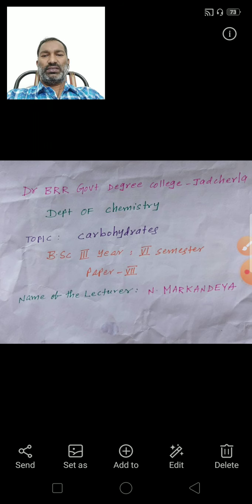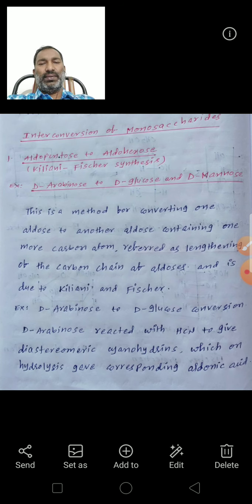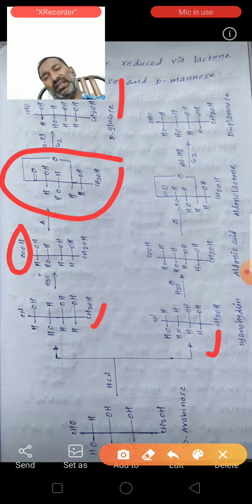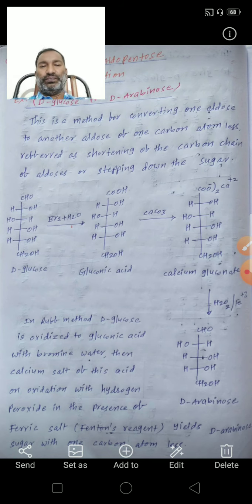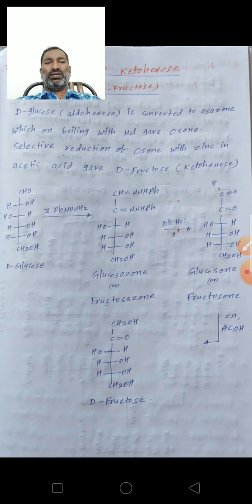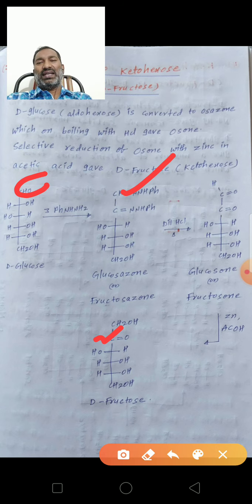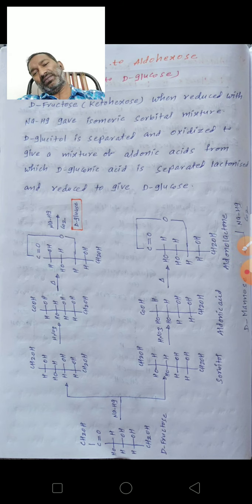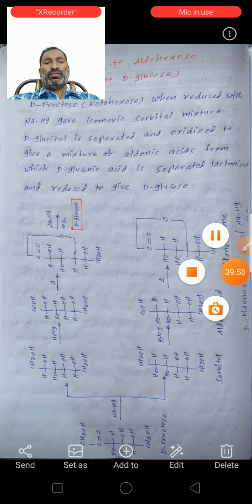Interconversions of monosaccharides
BSc III Yr, VI semester